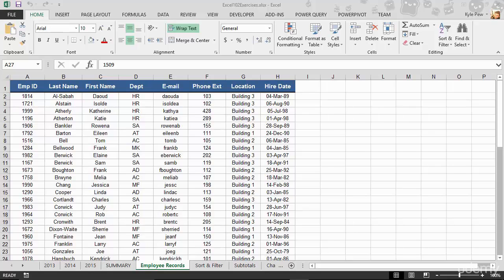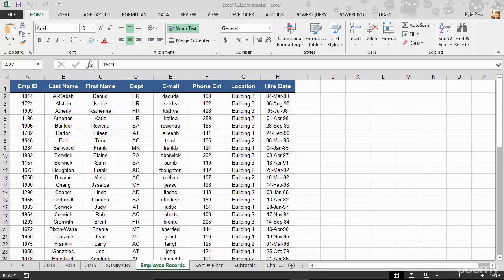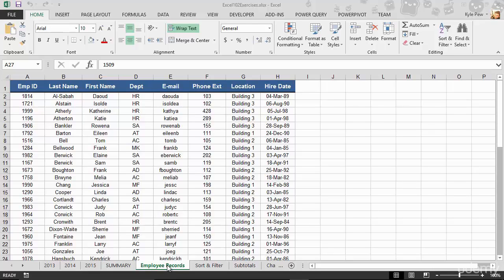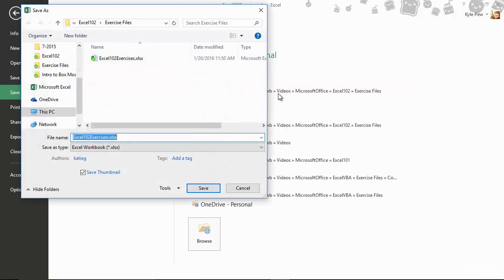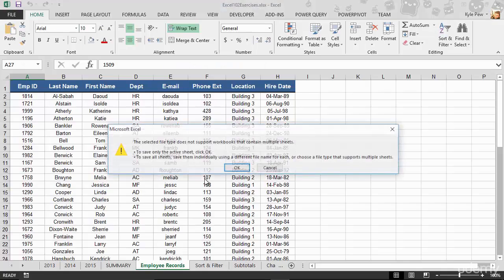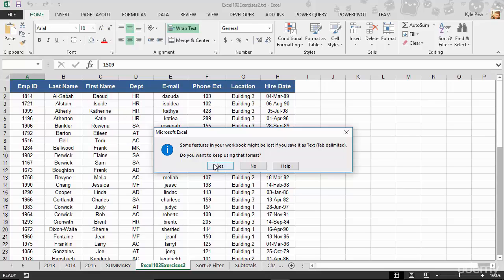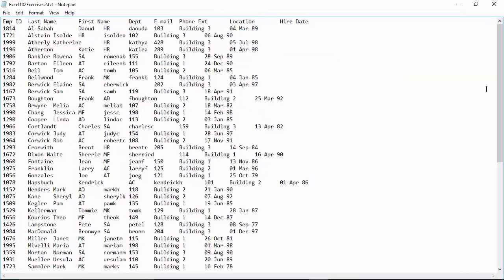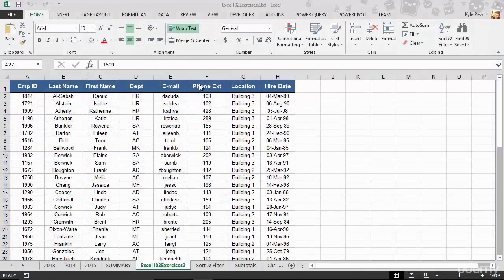079 exporting data to a text file